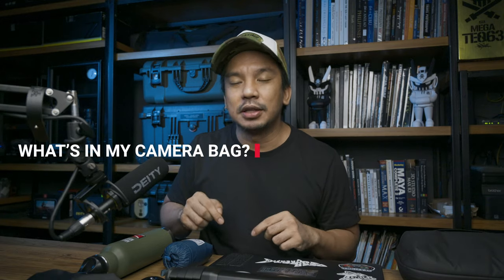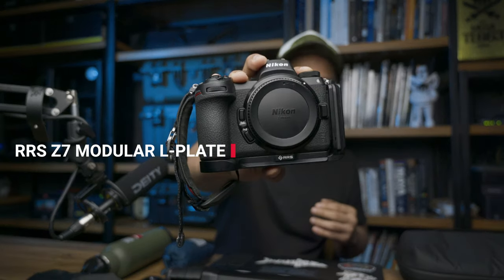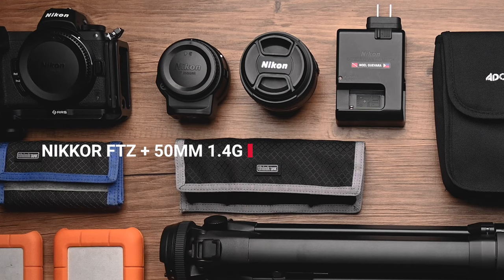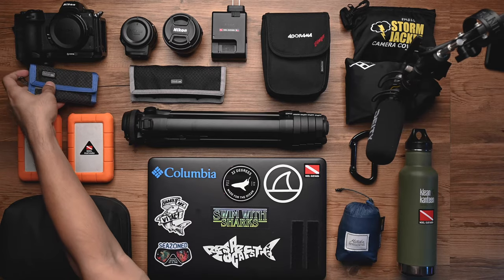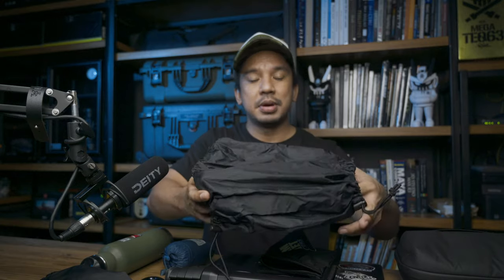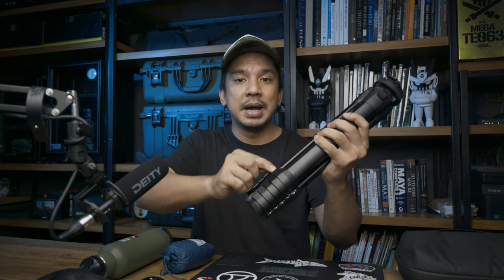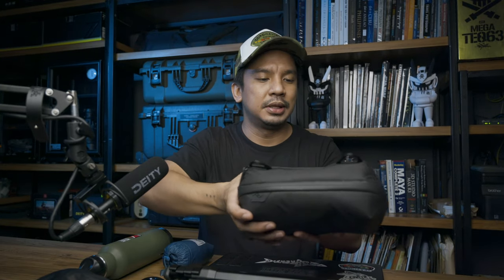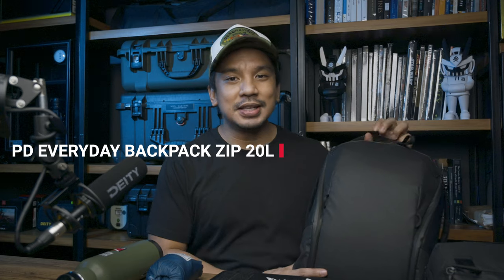What’s in My Camera Bag? 2020 Part 2 // Theoretical Travel Bag with the Nikon Z7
Part two of What’s in My Camera Bag? 2020 focuses on my Theoretical Travel Bag. Check out the gear that I would bring on short, personal trips to say, Hong Kong or Singapore. I say theoretical because we can’t travel leisurely because of the pandemic, but in an alternate universe, this is what I would bring. What’s in My Camera Bag? 2020 Part 2 // Theoretical Travel Bag with the Nikon Z7

This video was filmed with a Nikon Z6.

Chapters:
0:00 Intro
0:30 Theoretical Travel Bag
1:53 Camera, L-Plate, and Strap
3:39 Lens
5:32 Pouches
6:47 Filter Kit & Holder
7:41 Camera Cover
8:56 Travel Tripod
9:35 Workstation & Hard Drives
10:58 Accessories Organizer
11:57 Rigging Accessory & Tumbler
12:38 Packable Backpack
13:48 Travel Bag

Nikon Z7 + FTZ
Nikkor 50mm 1.4G
Peak Design Clutch Strap
Really Right Stuff Z5/Z6/Z7 L-Plate
Blackhawk Carabiner
Think Tank Photo Pixel Pocket Rocket
Think Tank 4-Pocket DSLR Battery Holder
Vortex Media Storm Jacket Pro Cover
Peak Design Aluminum Travel Tripod
LaCie Rugged Hard Drive
Peak Design Tech Pouch
Kleen Kanteen
Blackhawk Carabiner
Peak Design Everyday Zip 20L

Nikon Z6
XQD Cards
Godox SL60W LED Light
Aputure Light Dome II
Atomos Ninja V
8sinn Cage for Z6/Z7

Motion Graphics & Titles: Motion Array